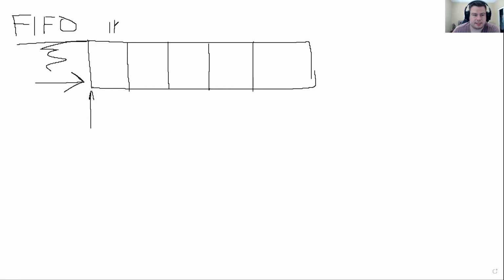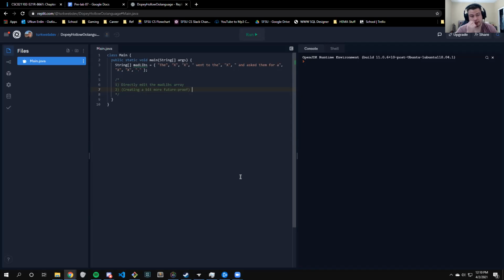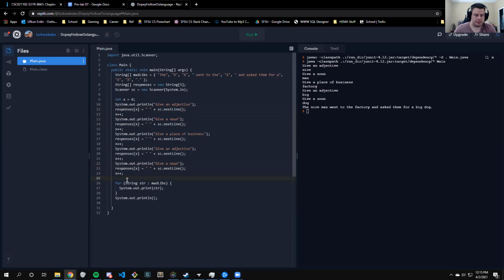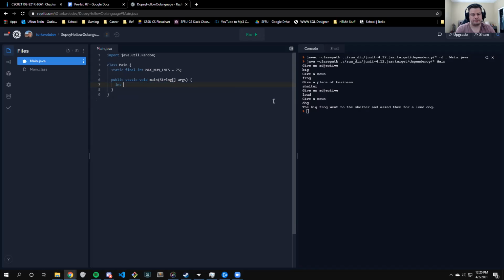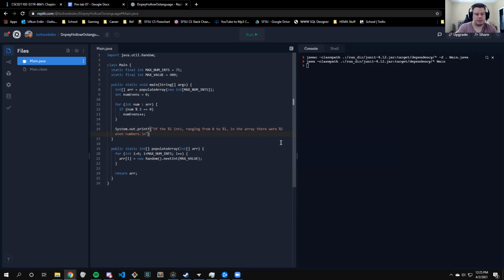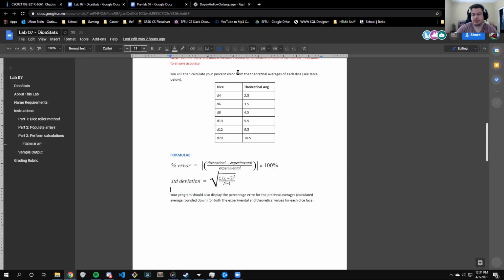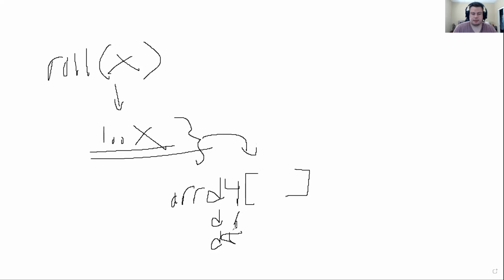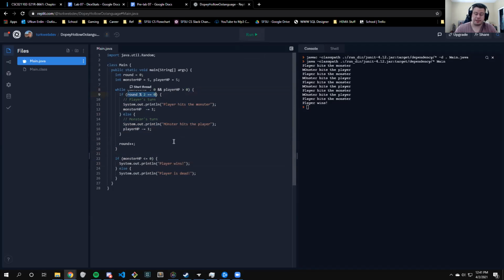[CSC 211.02] Lecture 4/2/21